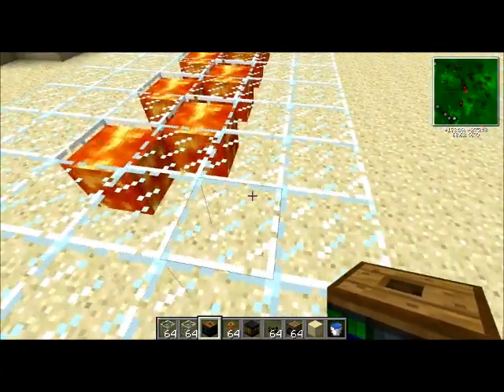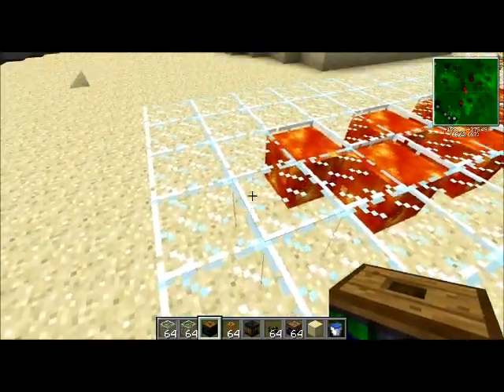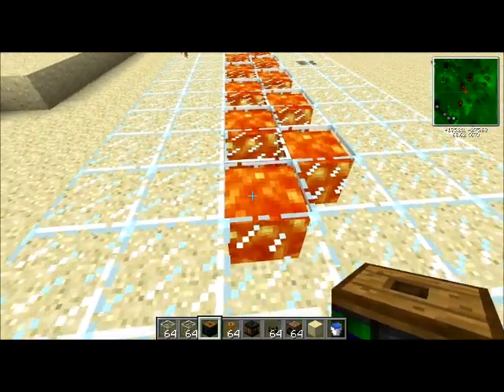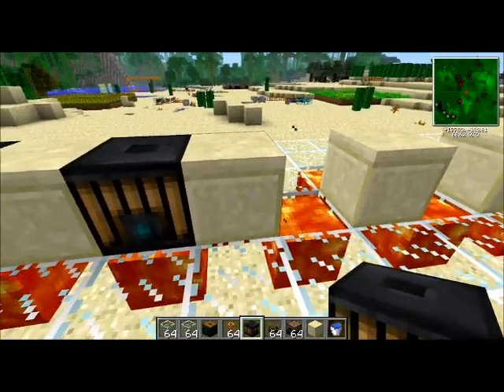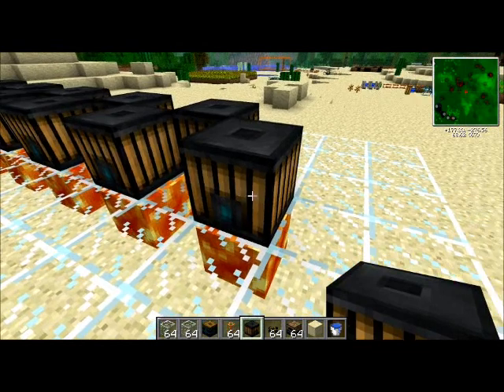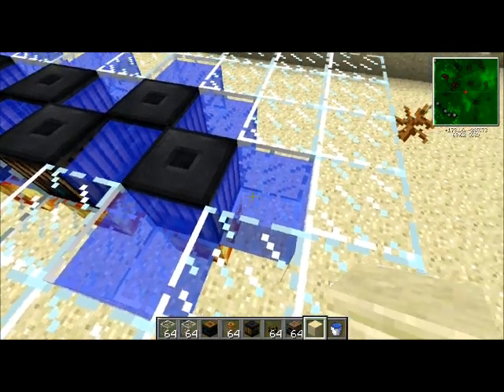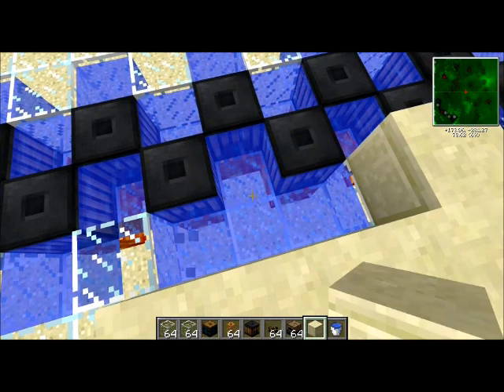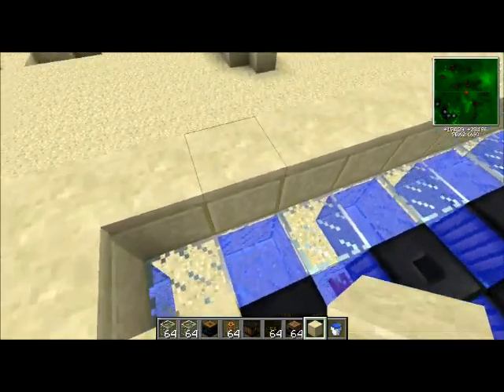Minecraft Thermopile layout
Just the way i setup my thermopile plant